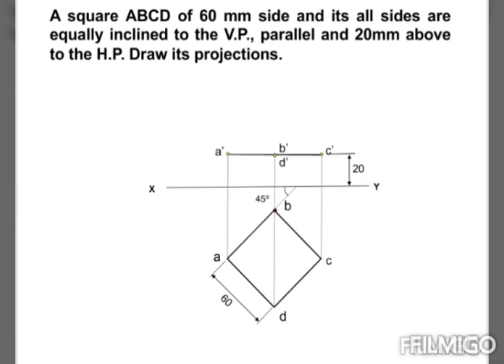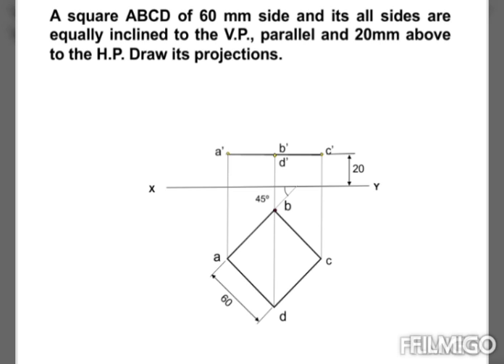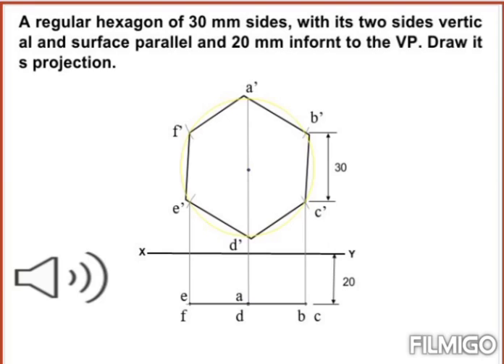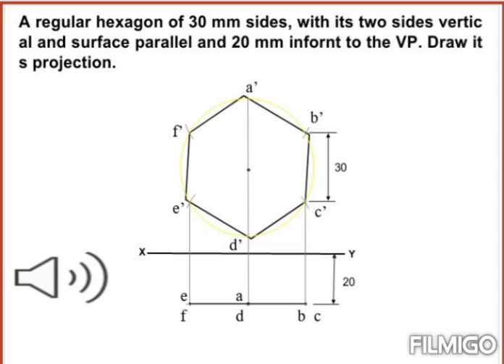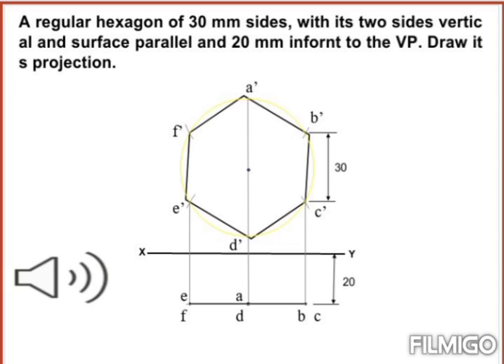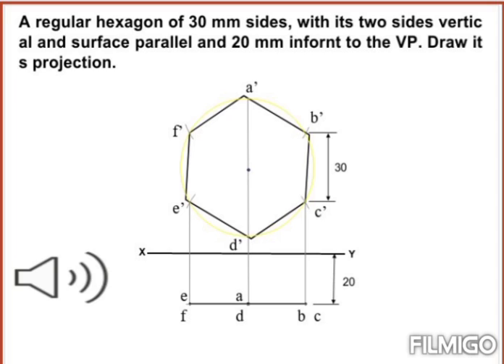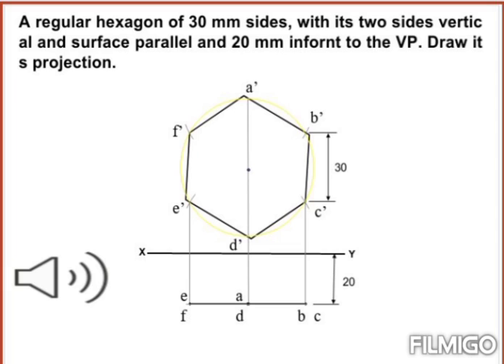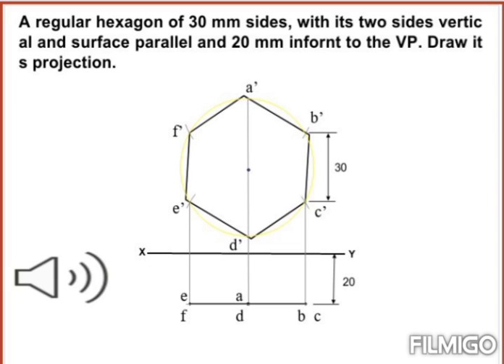Projection of planes